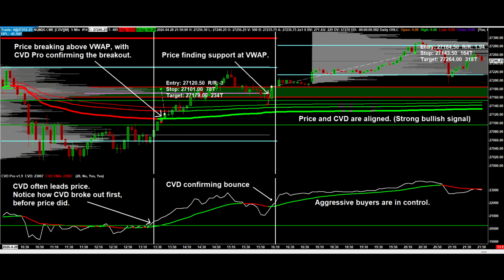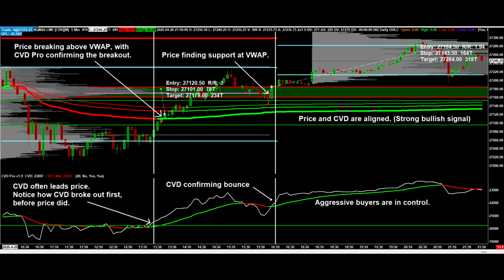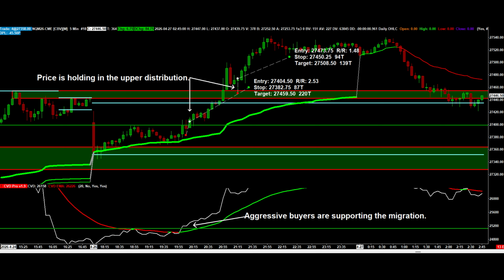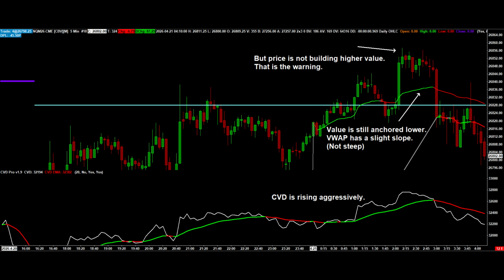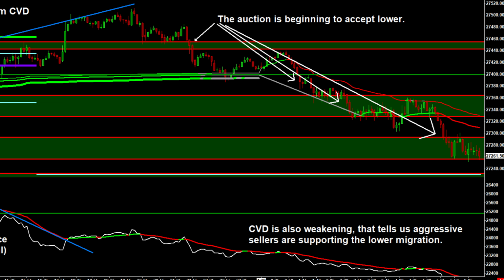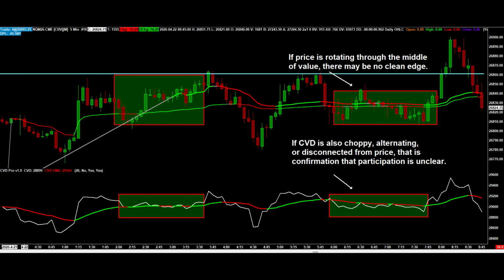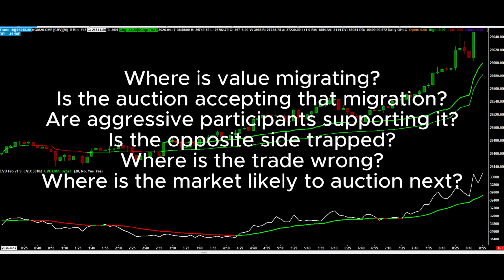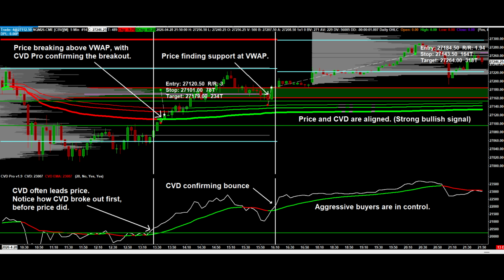CVD Divergence at VWAP: The Setup Everyone Ignores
VWAP trading strategy combining VWAP with cumulative volume delta — the real edge comes from reading both together. Most traders use VWAP as simple support or resistance, and CVD as a prediction tool. Professional traders combine VWAP for trade location and CVD for behavioral confirmation.

In this video, we break down how to combine Cumulative Volume Delta (CVD) with VWAP to identify higher probability futures trades in NQ, ES, and MES.

My professional VWAP TRADING STRATEGY helps define intraday value. CVD helps reveal whether aggressive buyers or sellers are actually supporting the move. When price is testing VWAP, the key question is not, “Did price touch the level?” The real question is, “Are participants accepting this area, rejecting it, or getting trapped?”

You’ll learn how to use VWAP as a value reference, how to read CVD divergence, how to spot failed aggression, and how to avoid taking low-quality trades in the middle of the range. We also cover how CVD and VWAP can help with trade location, confirmation, invalidation, and logical target selection.

This is not an indicator strategy. It is a framework for understanding auction behavior, order flow, and execution quality.

In this video, you’ll learn:

• How VWAP acts as an intraday value reference
• What CVD actually shows about aggressive buyers and sellers
• How to combine VWAP with CVD for better trade confirmation
• Why price touching VWAP is not enough to justify a trade
• How to identify failed aggression near VWAP
• How to avoid getting trapped in low-quality mid-range trades
• How to use structure, value, and order flow together
• How professional traders think about confirmation before entry

The goal is not to predict every move. The goal is to wait for better trade location, cleaner confirmation, structural invalidation, and more logical targets.

If you are trading NQ futures, ES futures, or MES futures, understanding how VWAP and CVD work together can help you filter weaker setups and focus on trades with better asymmetry.

For the full framework behind these concepts, read Trading on the Edge. The free YouTube content teaches individual pieces of the model, while the book connects value, structure, order flow, confirmation, risk, and execution into one complete operating framework for serious futures traders.

I’m Patrick Furner, a former licensed Stock Broker with 9+ years at E*TRADE and Morgan Stanley. I’ve helped thousands manage risk and navigate financial markets, and now I’m bringing that same institutional edge to retail traders focused on ES & NQ futures.

On this channel, you’ll learn:
✅ Smart Money concepts, VWAP, Order Flow & liquidity traps
✅ High-probability setups for scalping, day & swing trading
✅ Risk management and strategy from a pro-level lens

No fluff. No hype. Just real strategies, real edge.

🔎 Verify my credentials here:
BrokerCheck.Finra.Org: CRD #5724496